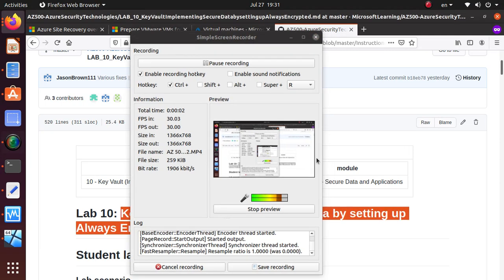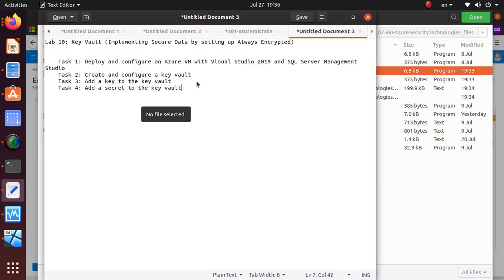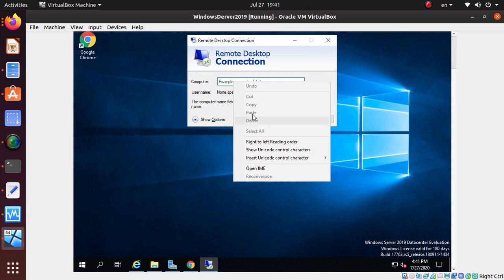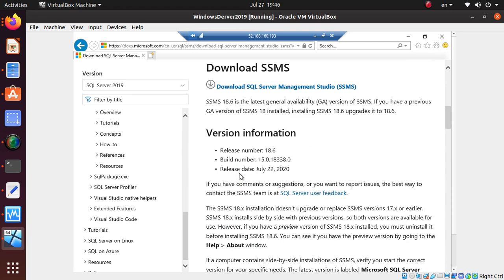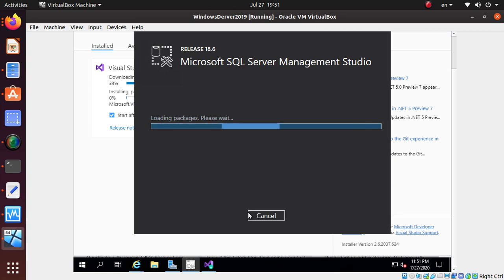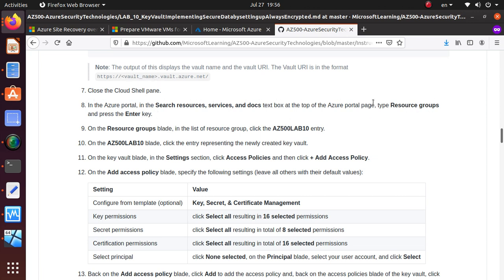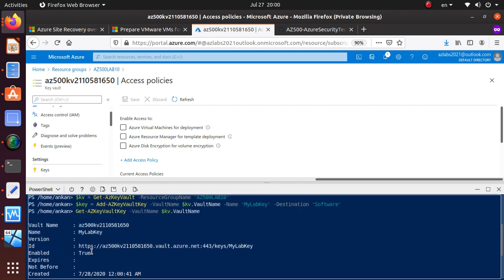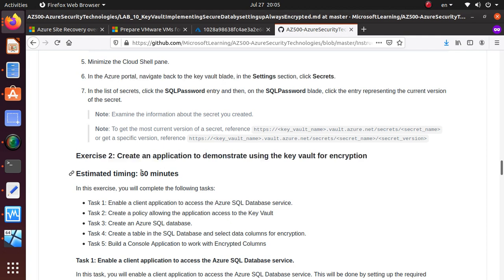AZ500 Key Vault: Implementing Secure Data by setting up Always Encrypted Part1-Create Key Vault-L10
AZ 500 Lab 10 -Key Vault: Implementing Secure Data by setting up Always Encrypted  Part1 - Create Key Vault

In this video, we set up a Virtual machine with Visual Studio and SQL Server Management Studio and created a Key Vault, a key and a secret

Exercise 1: Configure the key vault with a key and a secret
Estimated timing: 60 minutes

    For all the resources in this lab, we are using the East (US) region. Verify with your instructor this is region to use for you class.

In this exercise, you will complete the following tasks:

    Task 1: Deploy and configure an Azure VM with Visual Studio 2019 and SQL Server Management Studio
    Task 2: Create and configure a key vault
    Task 3: Add a key to the key vault
    Task 4: Add a secret to the key vault

this is the first part of the lab.

Lab 10: Key Vault (Implementing Secure Data by setting up Always Encrypted)